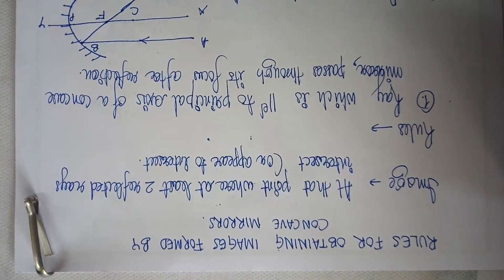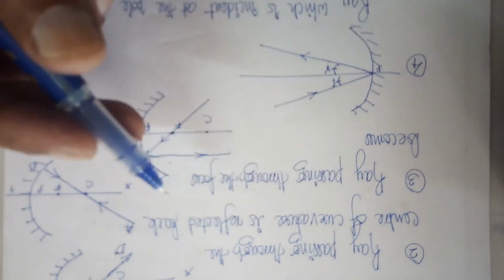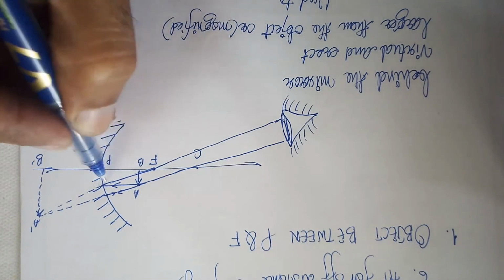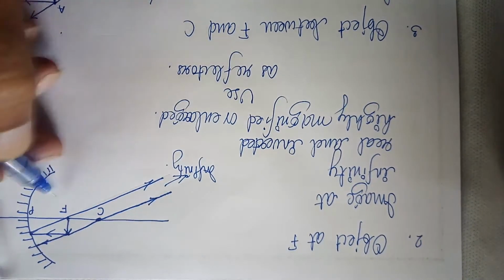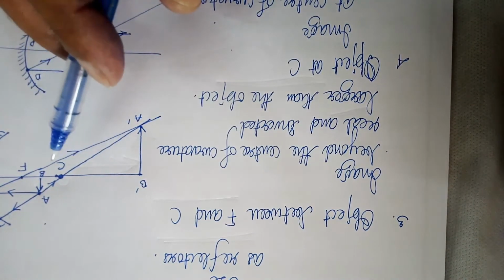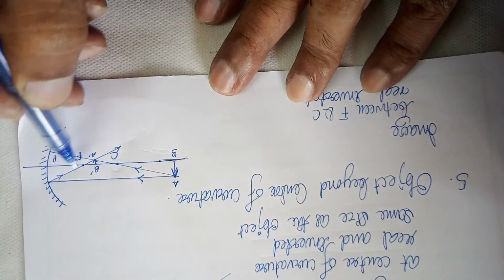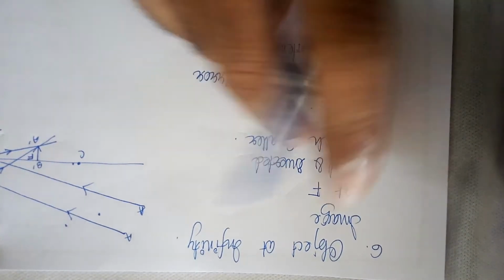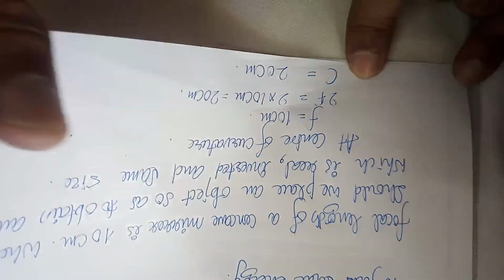Physics X Standard. CBSE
Light.  Rules for obtaining Images Formed by Concave Mirrors & Types of Images